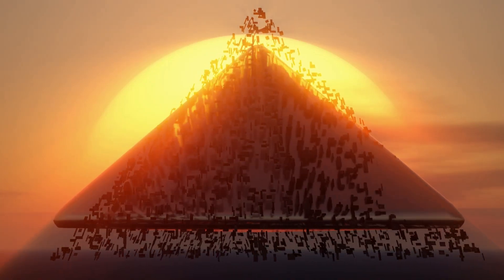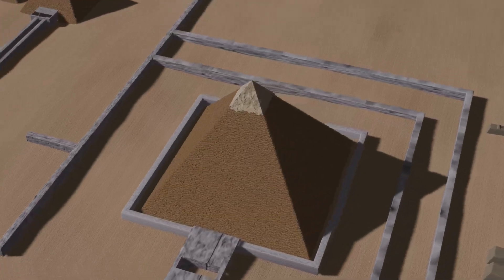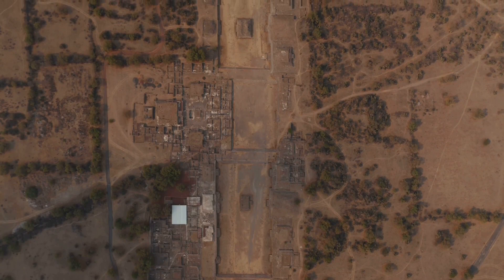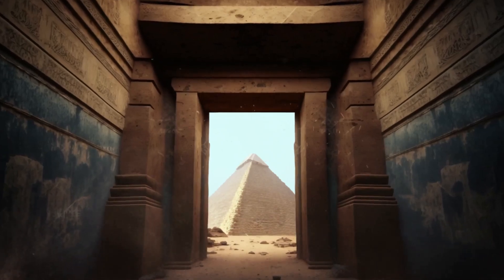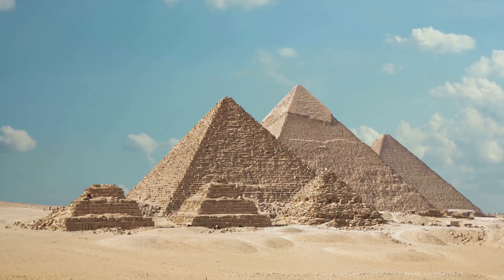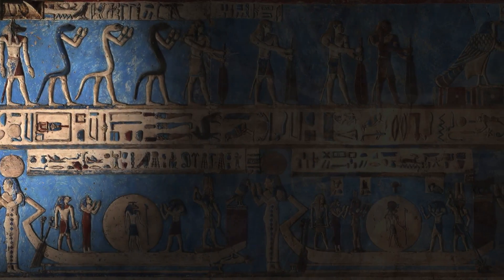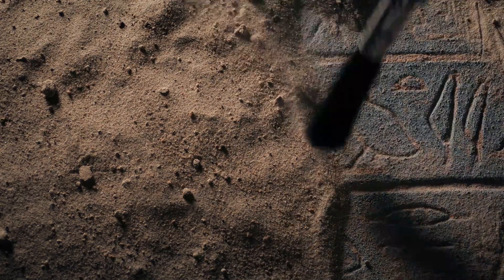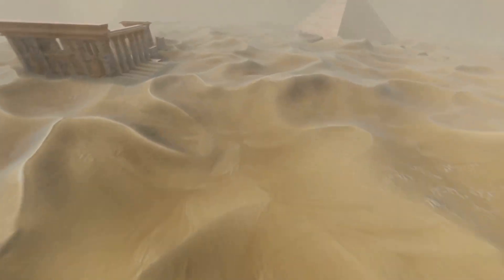How the Pyramids Were ACTUALLY Built - Scientists Finally Solved It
For 4,500 years, we've wondered how ancient Egyptians built the Great Pyramid of Giza. Moving 2.3 million stone blocks, each weighing 2.5 tons, without modern technology seemed impossible. Theories ranged from aliens to slave labor. But recent archaeological discoveries have finally revealed the truth - and it's been hiding in plain sight.

In 2017, scientists discovered evidence of a lost branch of the Nile River that ran directly beside the pyramids. Combined with ancient boat remains, hieroglyphic clues, and physics experiments, we now know EXACTLY how they did it.

🔍 WHAT YOU'LL DISCOVER:
- The hidden waterway that changed everything
- How stones were floated, not dragged
- The wet sand trick that reduced friction by 50%
- Why workers weren't slaves but paid professionals
- Archaeological evidence that proves it all

This is Day 1 of our "7 Ancient Mysteries Science Finally Solved" series!

📅 COMING UP THIS WEEK:
Day 2: The Truth About Stonehenge's Construction
Day 3: What Really Happened to the Dinosaurs
Day 4: The Mystery of the Nazca Lines Explained
Day 5: Easter Island Statues: How They Walked [ALREADY LIVE]
Day 6: The Lost City of Atlantis: Fact or Fiction?
Day 7: Decoding the Antikythera Mechanism

SOURCES & FURTHER READING:
- Mark Lehner's Giza Plateau Mapping Project
- 2022 University of North Carolina study on ancient Nile branches
- 2014 University of Amsterdam wet sand research
- Excavations at workers' village sites

⏱️ Timestamps:
0:00 - The 4,500 Year Secret
0:15 - The Mystery That Baffled Scientists
0:45 - The Breakthrough Discovery
1:30 - How It Actually Worked
2:15 - The Genius Water Trick
2:45 - The Real Workers Behind It
3:15 - Conclusion